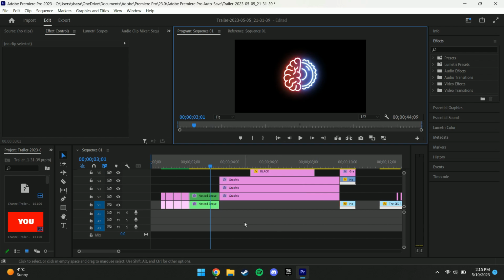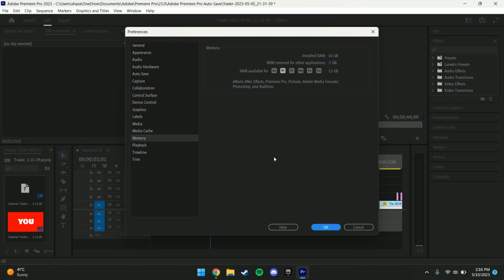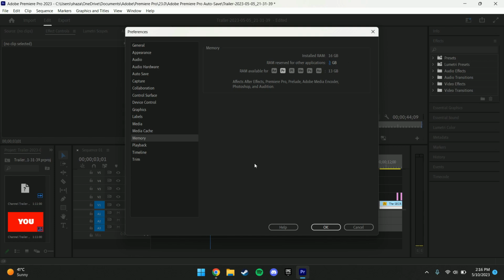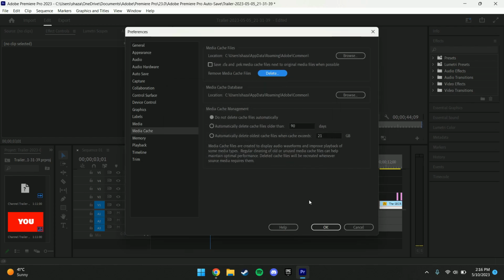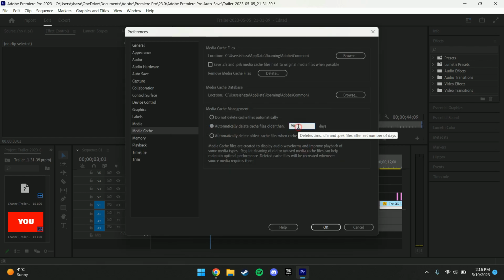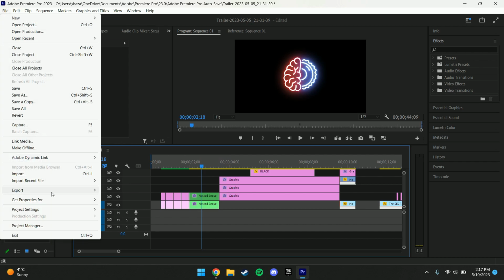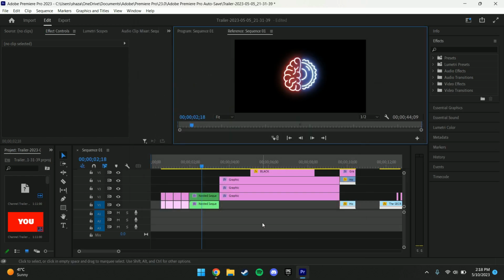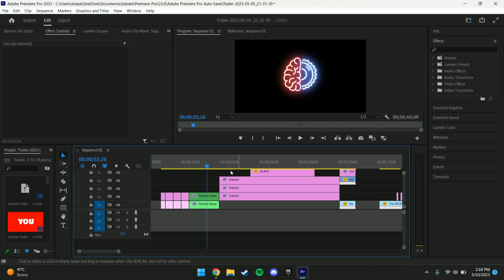How To Fix Premiere Pro Playback Lag - Full Guide 2023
In this video I'll show you how to Fix Premiere Pro Playback Lag. The method is very simple and clearly described in the video. Follow all of the steps & fix your problem